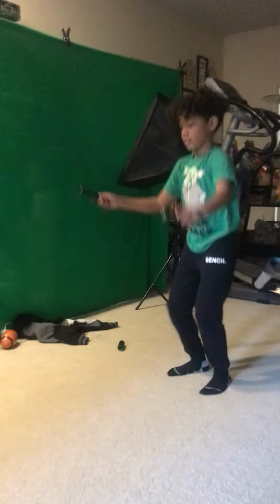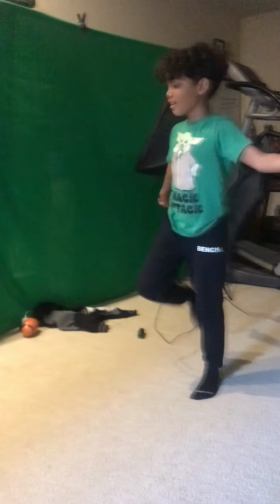The Russell Westbrook Workout (Carr Day 3 20:00)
WEEK 4 Russell Westbrook Workout
** Complete 3 ROUNDS As Fast As Possible

ROUND 1

 10-In-A-Row HIGH KNEE SKIPPING
 10-In-A-Row CROSS OVER SKIPPING
 50x SEATED SPRINTER ARMS
 50x STANDING SPRINTERS w/ Arm Movement

ROUND 2

 10-In-A-Row HIGH KNEE SKIPPING
 10-In-A-Row CROSS OVER SKIPPING
 50x SEATED SPRINTER ARMS
 50x STANDING SPRINTERS w/ Arm Movement

ROUND 3

 10-In-A-Row HIGH KNEE SKIPPING
 10-In-A-Row CROSS OVER SKIPPING 👈
 50x SEATED SPRINTER ARMS
 50x STANDING SPRINTERS w/ Arm Movement